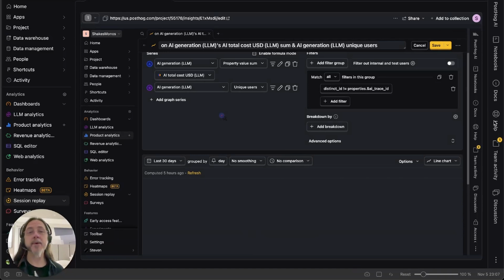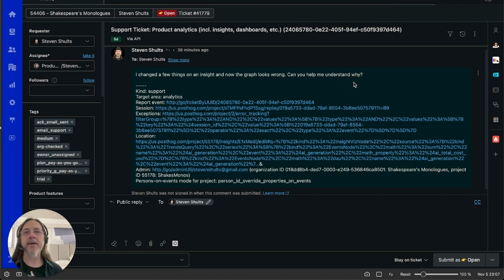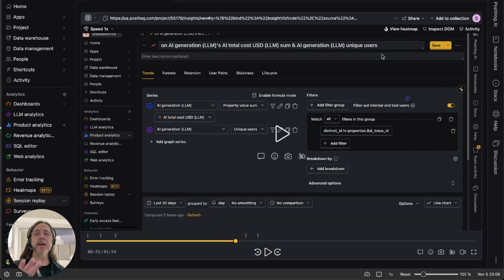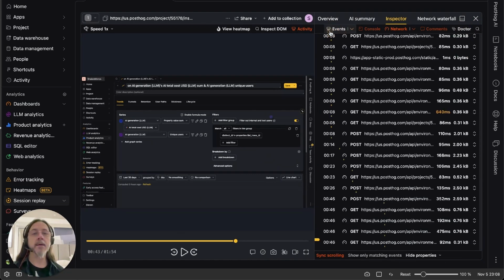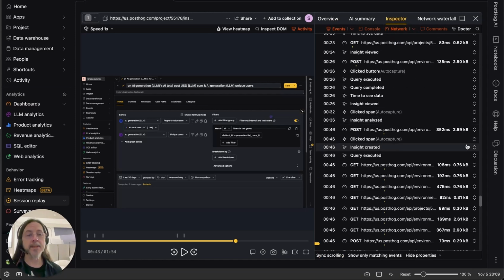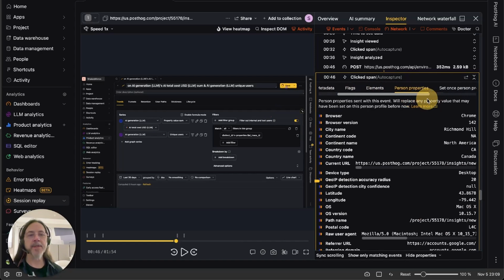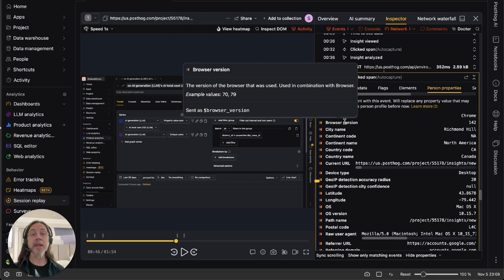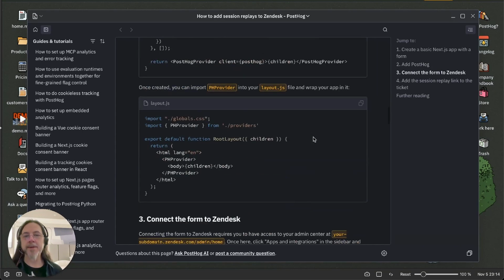Solve support tickets 10x faster with Session Replay – PostHog Session Replay Demo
Learn how PostHog's Session Replay helps support teams solve customer issues faster by watching exactly what users experienced.

In this behind-the-scenes tutorial, Steven (Support Engineer at PostHog) shows you:

✅ How to link session replays directly to support tickets
✅ Watching user sessions to understand vague bug reports
✅ Using the Inspector to debug console errors and network issues
✅ Identifying user mistakes vs. actual product bugs
✅ Analyzing events, properties, feature flags, and metadata
✅ Setting up session replay links in Zendesk (works for any platform)
✅ Solving support tickets without back-and-forth emails

Watch a real example of diagnosing a user issue in minutes by reviewing their session recording—no need to ask "can you send a screenshot?" ever again.

Perfect for customer support teams, support engineers, product teams, and anyone who wants to reduce response times and improve customer satisfaction.

What is PostHog? – PostHog is an all-in-one developer platform for building successful products. We provide product analytics, web analytics, session replay, error tracking, feature flags, experiments, surveys, LLM analytics, data warehouse, CDP, and an AI product assistant to help debug your code, ship features faster, and keep all your usage and customer data in one stack.